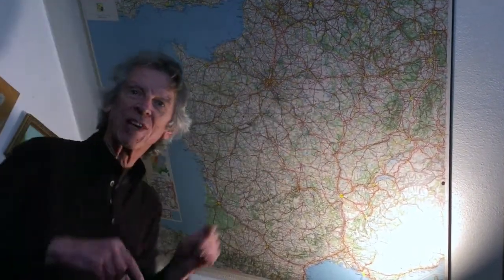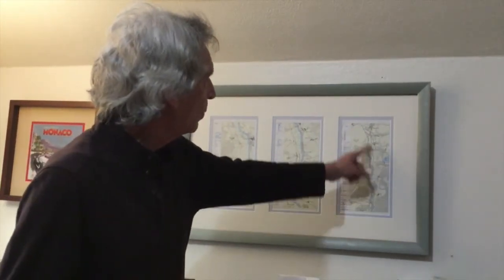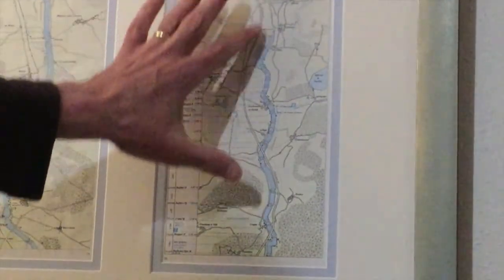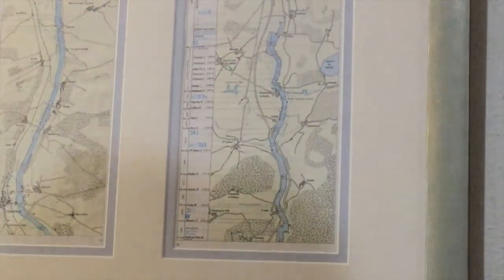A Tour of the "Floating World"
Hi, Everyone -- I thought this second reading from "To Live and Die in the Floating World" (due out this fall from Amphorae Publishing), would give a little better feel for the nature of the book, its blend of action and mystery.

And I can't help myself from talking about the canals and the life I briefly lived on them. But that also lends some context to the story.

Steve

About the Author: Stephen Holgate is a fifth-generation Oregonian who served as a diplomat for American embassies in France, Madagascar, Morocco, Mexico and Sri Lanka.

In addition to his Foreign Service posts, Mr. Holgate spent several years as a congressional staffer; headed a committee staff of the Oregon State Senate; managed two electoral campaigns; acted with the national tour of an improvisational theater group; worked as a crew member of a barge on the canals of France; and lived in a tent while working as a gardener in Malibu.

He is also the author of Tangier, Madagascar, and Sri Lanka.